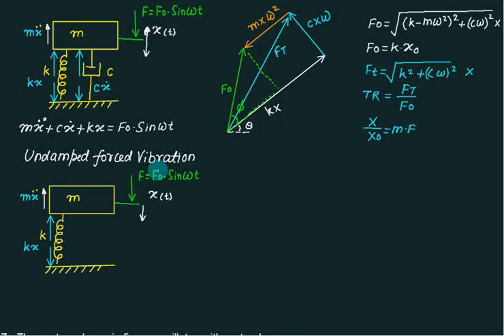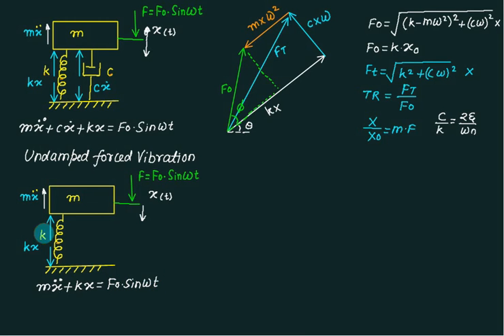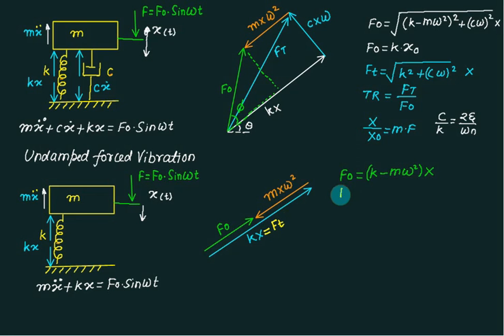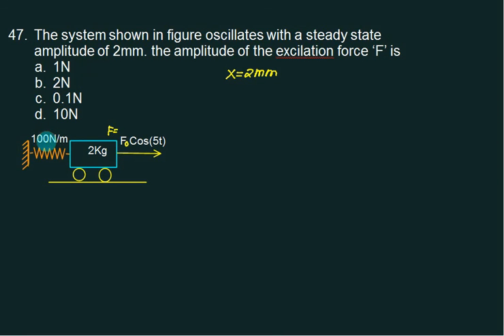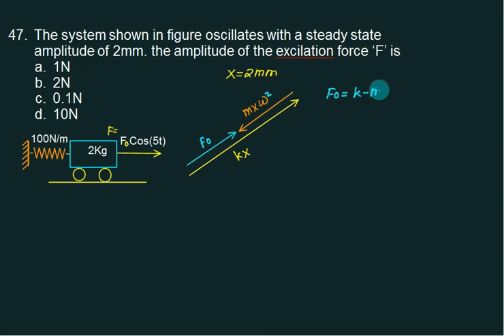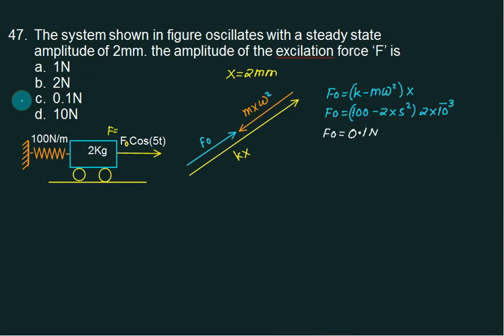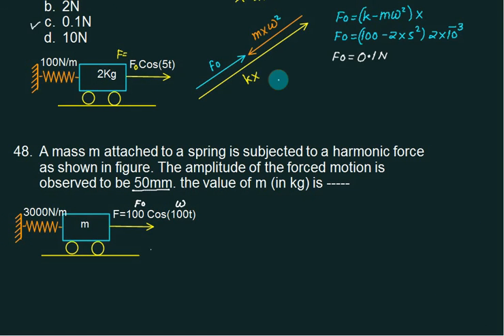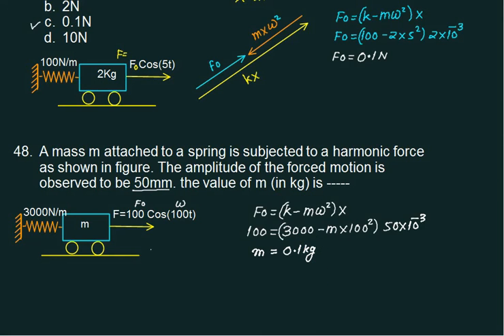TOM 08 Transmissibility and Magnification factor Numerical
Consider a system consisting of spring, mass and damper . Let the system is acted upon by an external periodic (i.e. simple harmonic) disturbing force Derivation for Magnification factor
A little consideration will show that when an unbalanced machine is installed on the foundation, it produces vibration in the foundation. In order to prevent these vibrations or to minimize the transmission of forces to the foundation, the machines are mounted on springs and dampers or on some vibration isolating material. It may be noted that when a periodic (i.e.simple harmonic) disturbing force is applied to a machine of mass supported by a spring of stiffness s, then the force is transmitted by means of the spring and the damper or dash-pot to the fixed support or foundation. The ratio of the force transmitted to the force applied is known as the isolation factor or transmissibility ratio of the spring support Derivation for Transmissibility